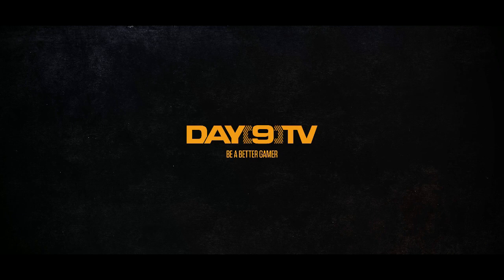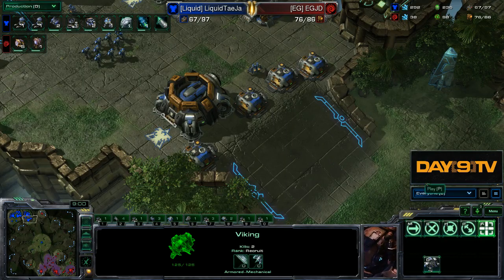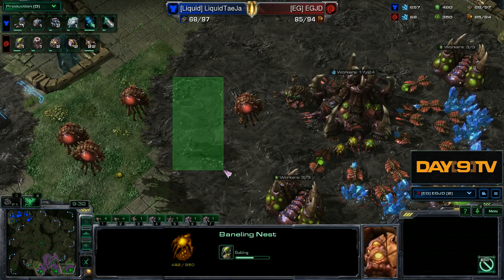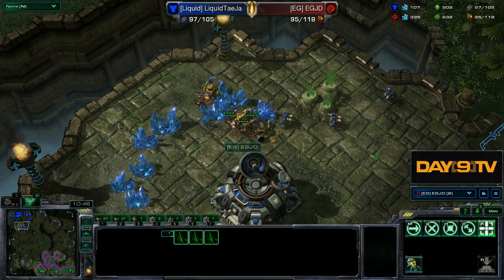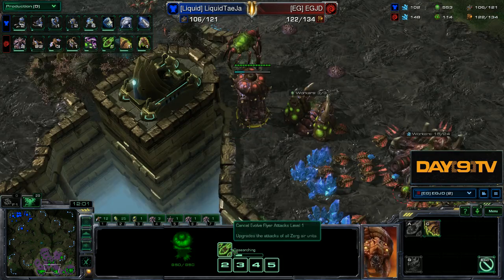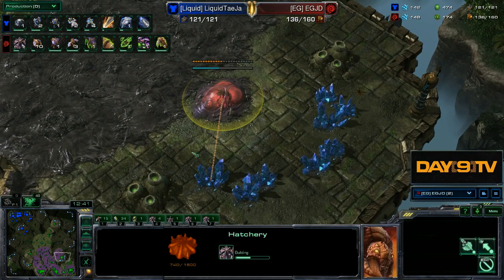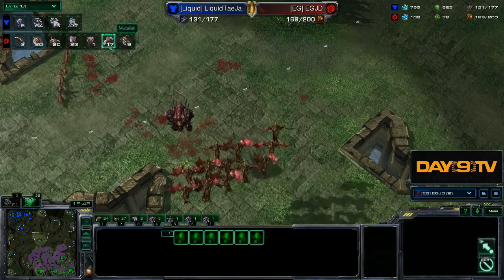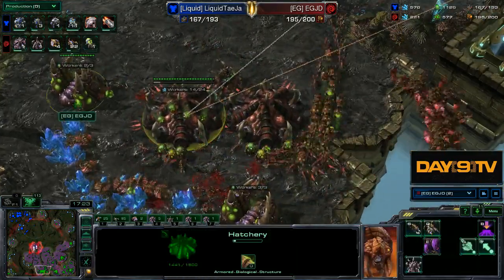Day[9] Daily #645 - Jaedong vs TaeJa - WCS NA Ro16 P2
Once upon a time, Jaedong had a notoriously difficult time winning ZvP. At WCS S2 Grand Finals, Jaedong showcased some of the best ZvP we've ever seen. However, in that very same season, Jaedong showed weakness in ZvT. Now, we get the chance to see how Jaedong has reworked his ZvT matchup to beat one of the world's best.